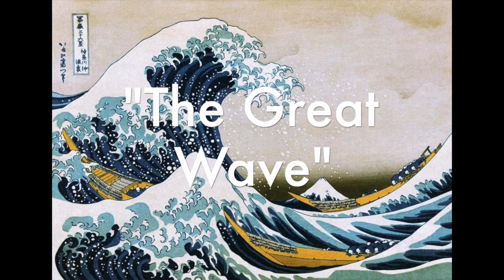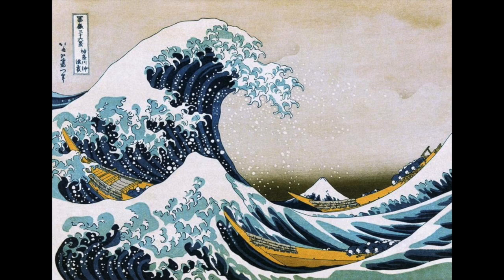The Great Wave (3-5th Grade Project)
This video is about Wave